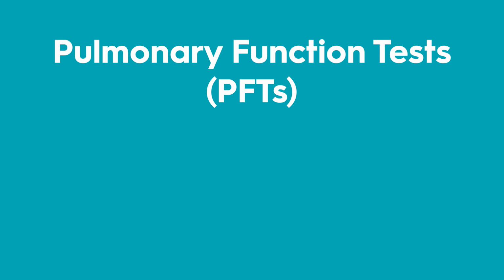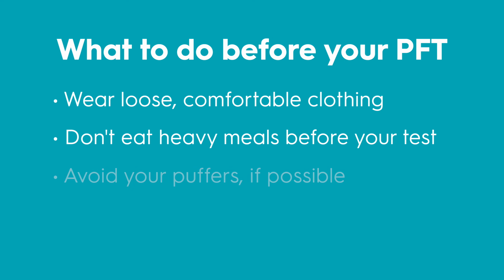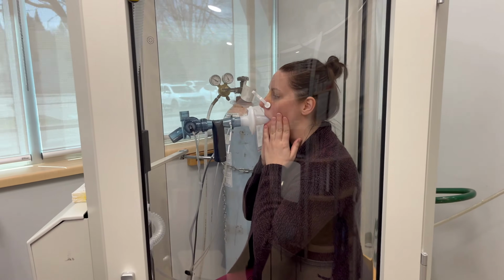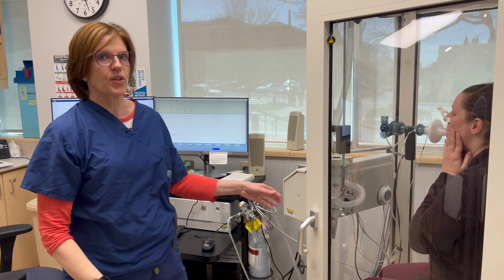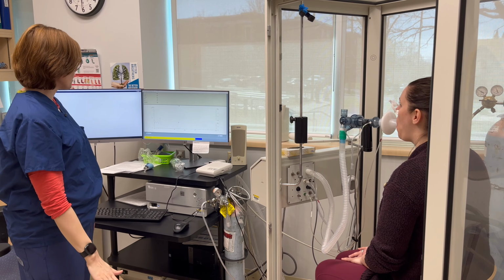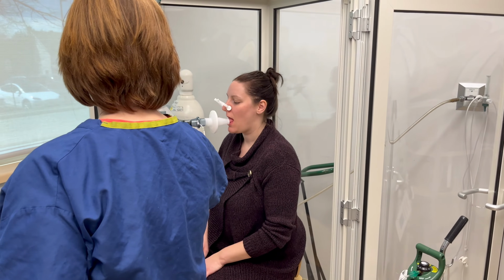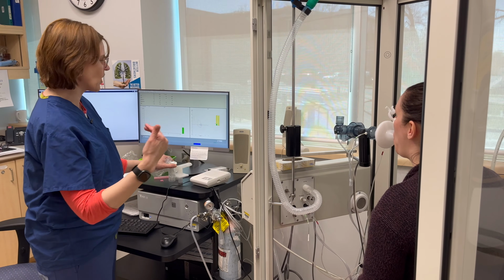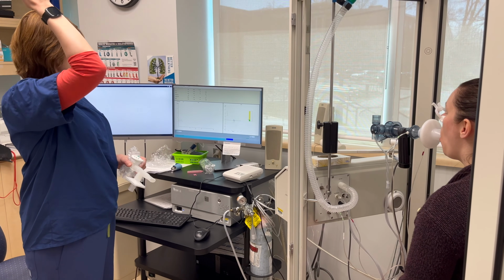What to expect when having your pulmonary function tests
Kelly, Respiratory Therapist, walks you through what to expect when getting your pulmonary function tests done at Brockville General.